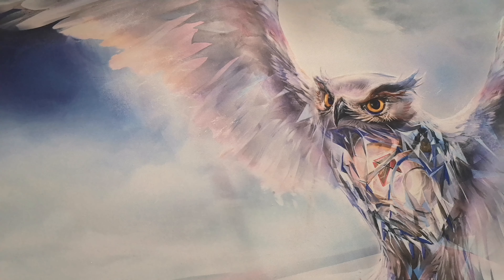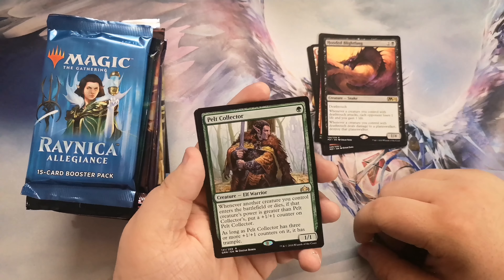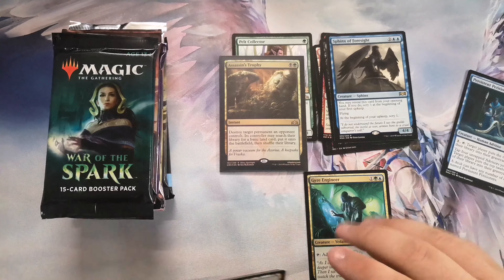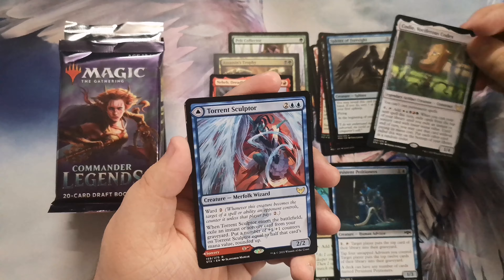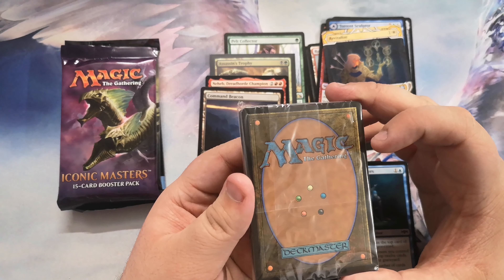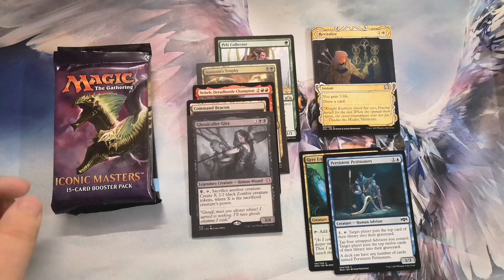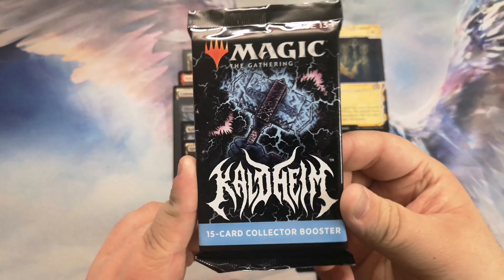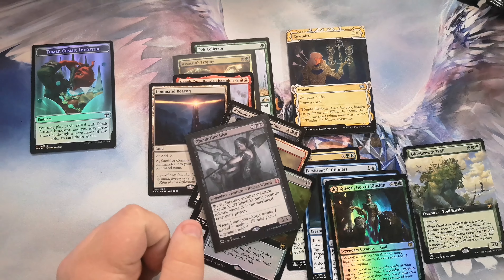Even More Random MTG Booster Packs!! (GREAT PULLS!)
Great title huh?

Prices are from TCGplayer